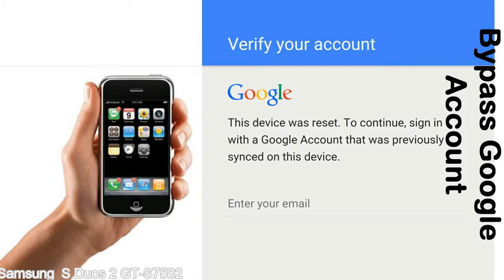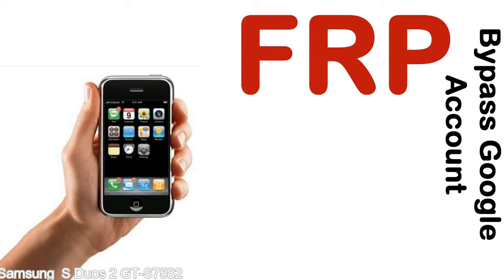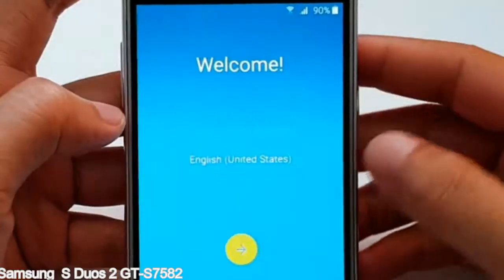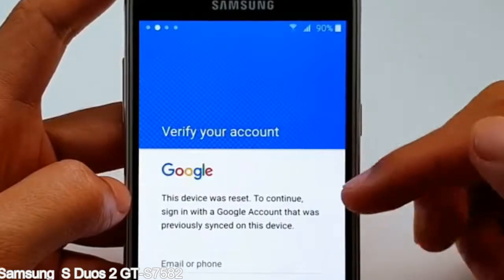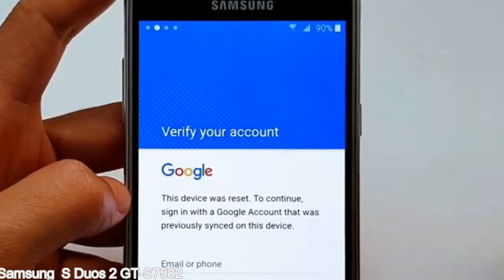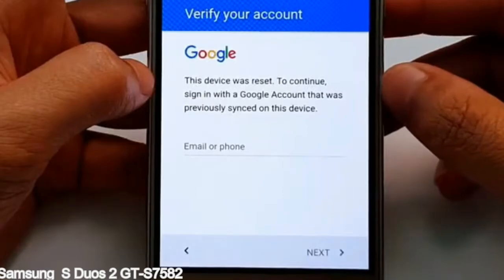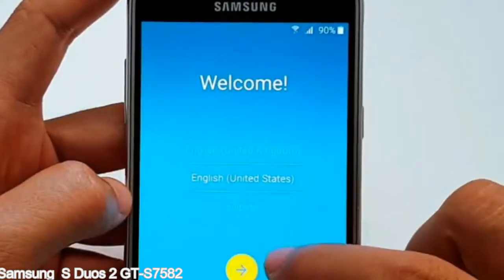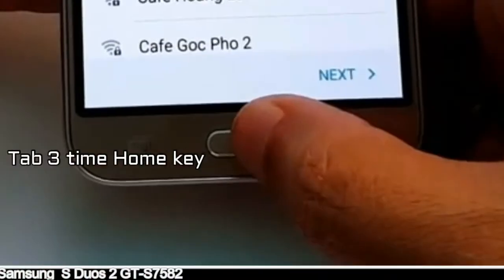How to Unlock Samsung Galaxy S Duos 2 GT S7582 Google Account (Fix FRP)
I talk to you How to Unlock Samsung Galaxy S Duos 2 GT S7582 Google Account Bypass and Fix FRP Lock (Hard/factory reset protection) Verify username and password.

Samsung Galaxy S Duos 2 GT S7582 FRP Lock (Factory Reset Protection) is known as factory reset protection system a New Type of Security Lock.

Hard Reset Protection is automatically activated when you set up a Google Account on your Samsung Galaxy S Duos 2 GT S7582 device. Once FRP is activated, it prevents the use of a phone after a factory data reset, until you log in using a Google Account username and password previously set up on the Samsung S Duos 2 GT S7582 model.

Here is a step by step guide on how to Bypass Google Account on your Samsung Galaxy S Duos 2 GT S7582 device:

Step 1. In case you have already hard reset (you will be able to see a Warning "Verify your account") on your Samsung S Duos 2 GT S7582, then see this step.

Step 5. enter your Samsung Galaxy S Duos 2 GT S7582 URL tab, Enter URL press Go.

Step 8. open FRP Bypass Apps on Samsung S Duos 2 GT S7582 phone, See a Re-type password menu, press right-top 3down ... tab and press Browser sign-in tab and press ok.

Now, Samsung Galaxy S Duos 2 GT S7582 Google Account Bypass success.